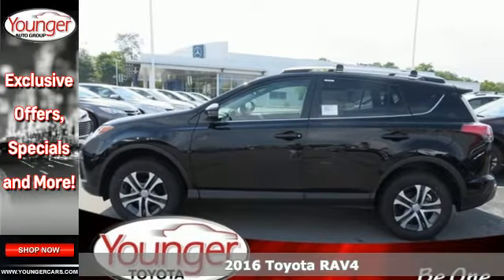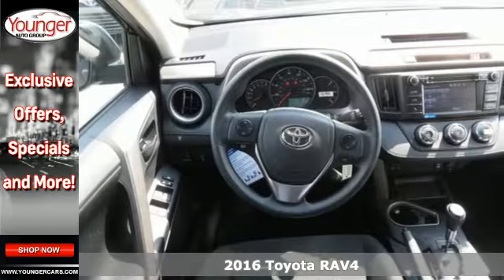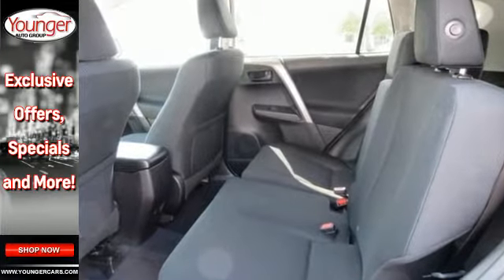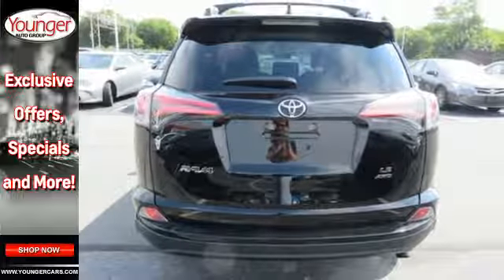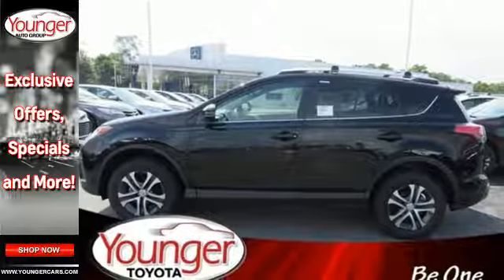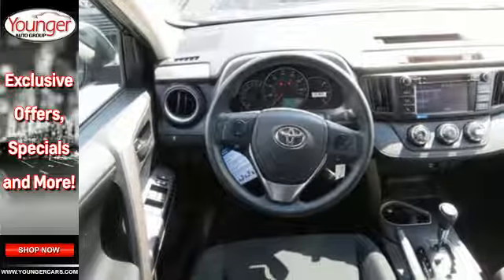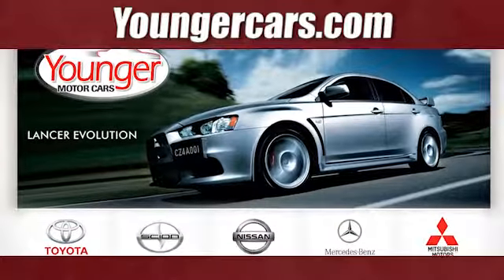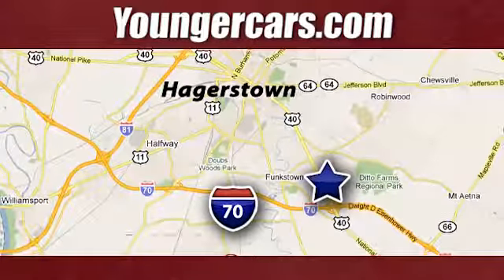New 2016 Toyota RAV4 Chambersburg MD Hagerstown, WV V2318800 - SOLD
Year: 2016
Make: Toyota
Model: RAV4
Trim: LE All-wheel Drive
Transmission: Manual
Color: Black
Stock #: V2318800
VIN: 2T3BFREVXGW508496
The 2016 RAV4 captures the spirit of freedom that began with the original RAV4, yet breaks new ground in refinement, practicality and technology. The traditionally mounted spare now resides under the cargo floor so that the RAV4 now has a true liftgate, opening up instead of out. Opt for the RAV4 Limited and you'll get a power liftgate with jam protection that even offers height adjustment. From its efficient engine to its new 6-speed automatic transmission and updated suspension, RAV4 is every bit a driver's machine. It's now available with the all-new Dynamic Torque-Control All-Wheel Drive system. It improves handling by distributing power from front to rear, and manages the vehicle's braking system from side to side for maximum control. RAV4's standard 2.5L engine produces 176hp along with 172 lb.-ft. of torque. A hybrid model also exists with a combined peak power of 194hp. AWD is standard on the hybrid model as it uses a third electric motor on the rear axle to provide those wheels with torque when the system senses it requires power to those wheels. Even with all the leg room offered by RAV4's interior, there's still plenty of room for your gear. In fact, you can stow up to 38.4 cubic feet of cargo with the rear seatbacks in their upright position. You can even fold the second-row seats in seconds by pulling the handle up and lower the seatbacks to create a wide, flat load space with 73.4 cubic feet of cargo capacity. Optional features now include Blind Spot Monitoring with Rear Cross-Traffic Alert which provides audible and visual cues when the RAV4 detects oncoming traffic. Available features include display Audio with Navigation and Entune, 11 JBL GreenEdge speakers in seven locations with a subwoofer and amplifier.Price excludes $300 Documentary Fee (not required by law). Your only additional costs are sales tax, processing fee, and MVA tag and title fees for the state in which the vehicle will be registered. While every reasonable effort is made to ensure the accuracy of this data, we are not responsible for any errors or omissions contained in these pages. College grad and Military rebates are not included. Contact dealer for eligibility.

Be One!

Address:
1945 Dual Highway